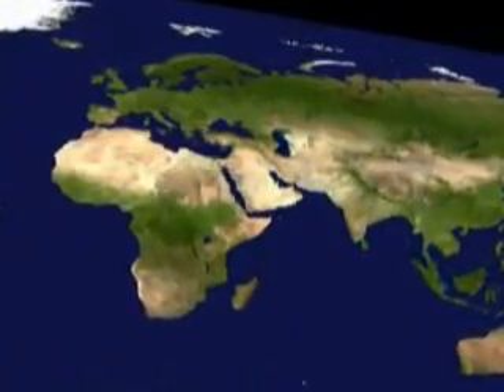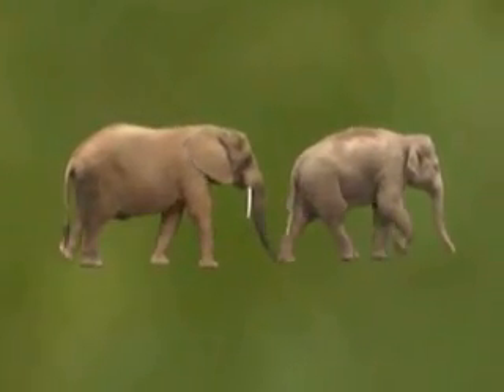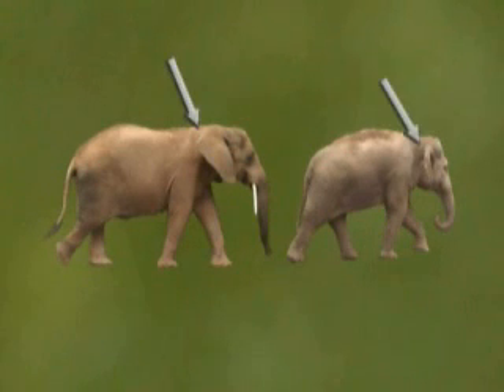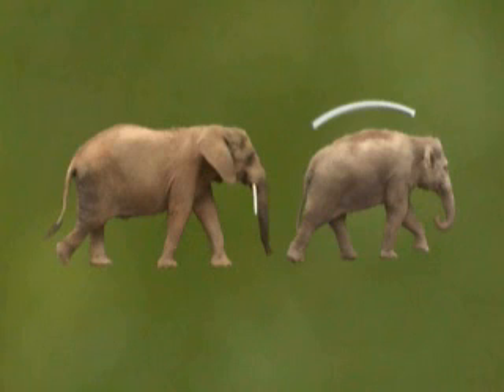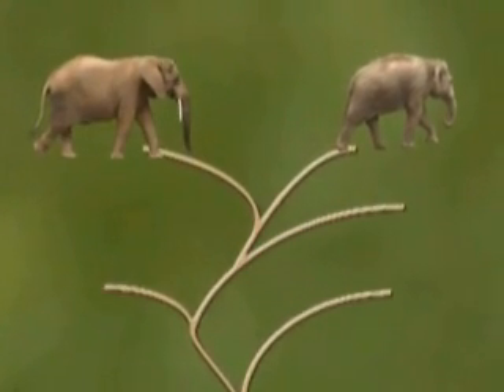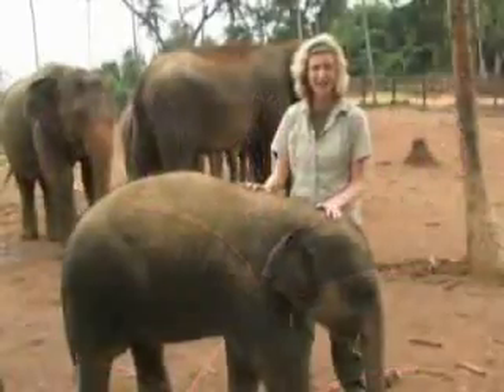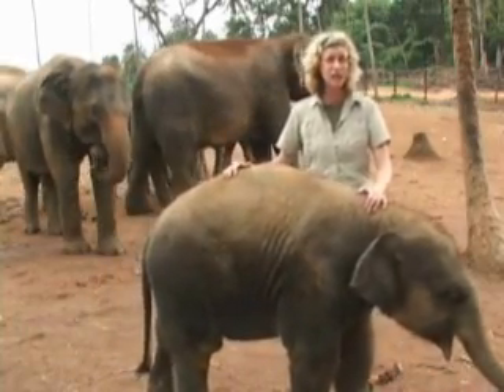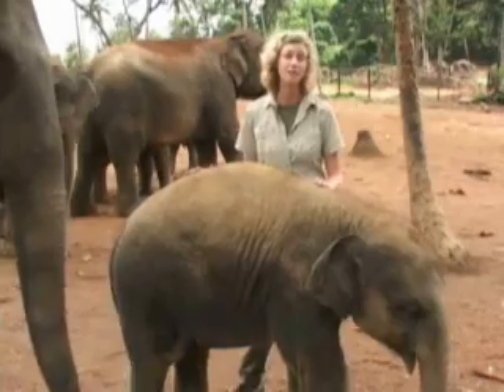The Asian Elephant - Two Species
for more information about the Asian Elephant.
By visiting the website you can also learn about ecosystems and other wildlife.